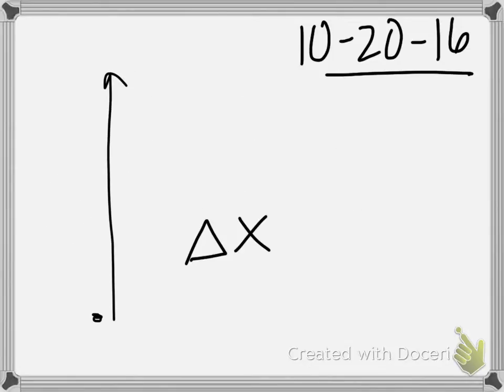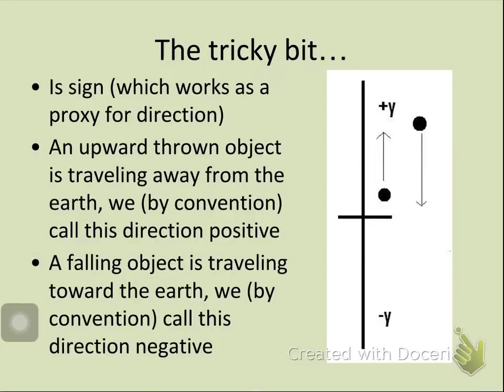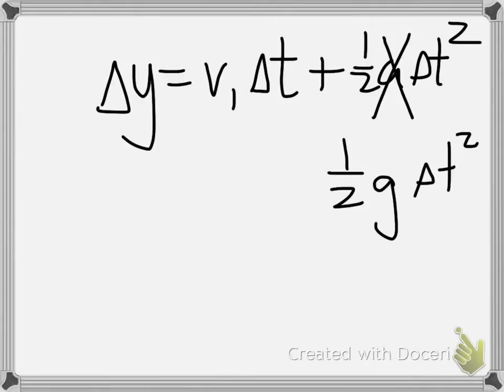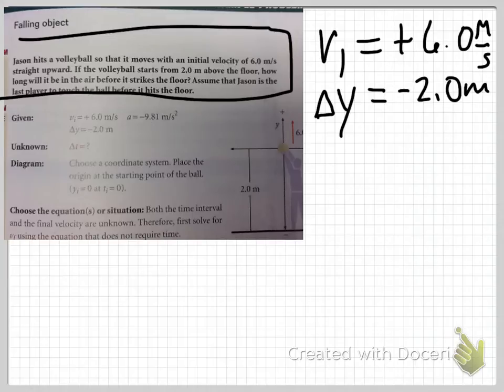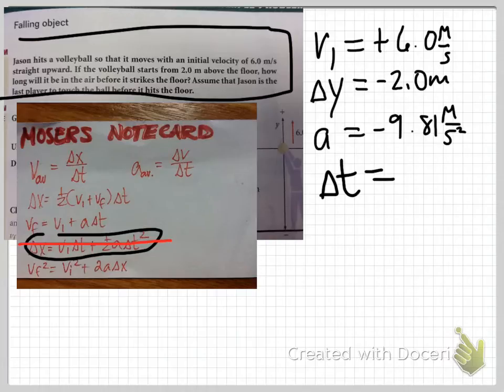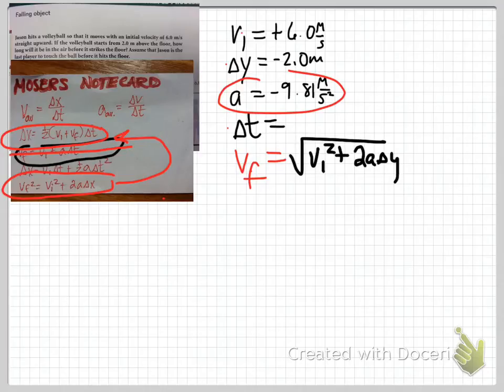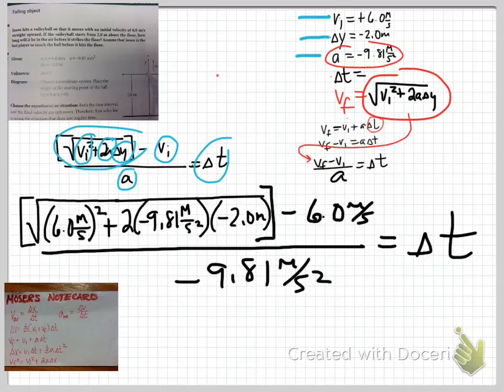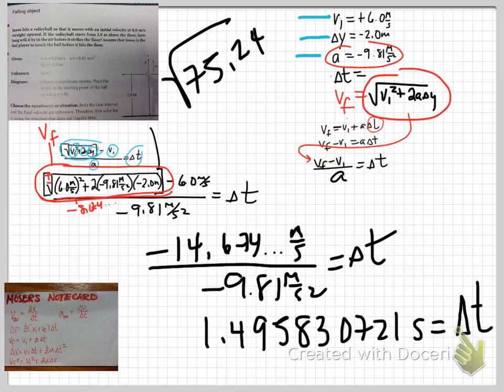physics 10-20 free fall intro